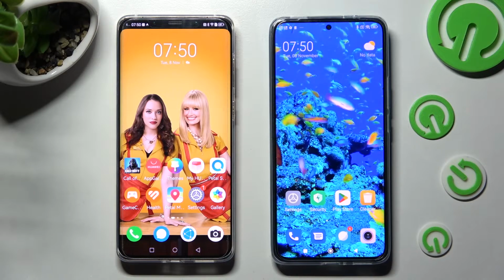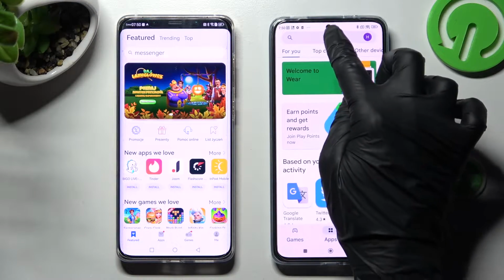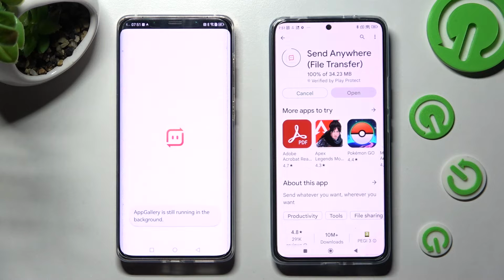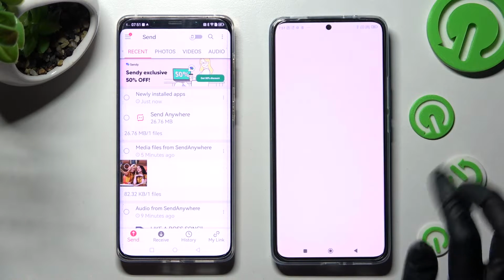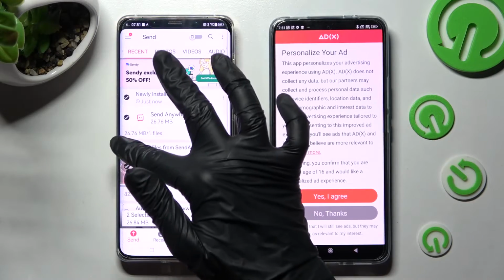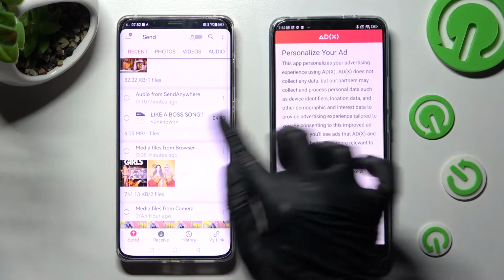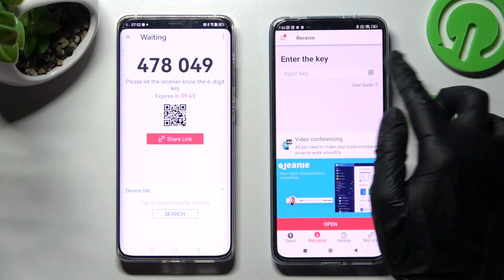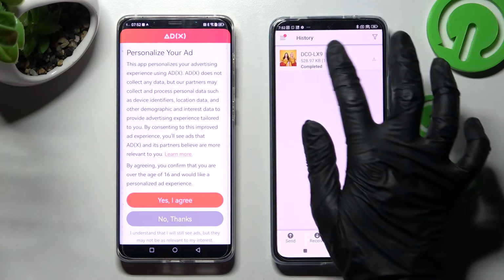Transfer Files From HUAWEI MATE 50 PRO To An Android Device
Check more info about HUAWEI MATE 50 PRO :
If you wish to move files from HUAWEI MATE 50 PRO to any Android Smartphone, check out this video to learn how to easly exchange files with HUAWEI MATE 50 PRO and Android Smartphones. Thanks And Cheers !

How to transfer files from HUAWEI MATE 50 PRO to Android Phone ?
How to move files from HUAWEI MATE 50 PRO to Android smartphone ?
How to send files from my HUAWEI MATE 50 PRO to another device ?
How to migrate HUAWEI MATE 50 PRO to Smartphone ?